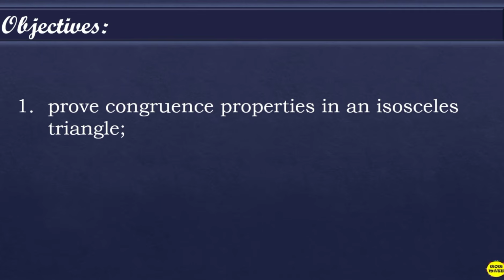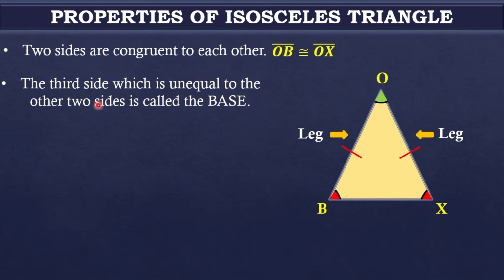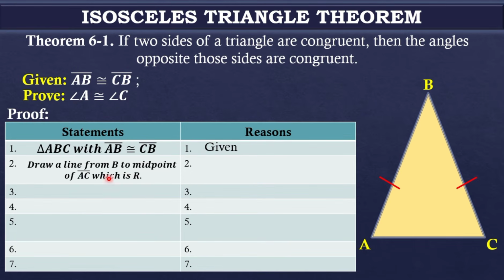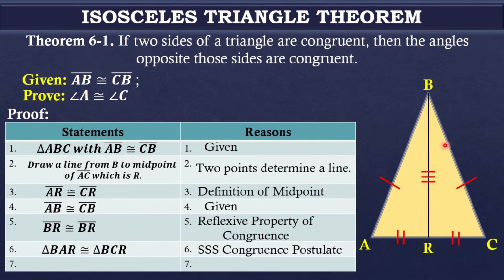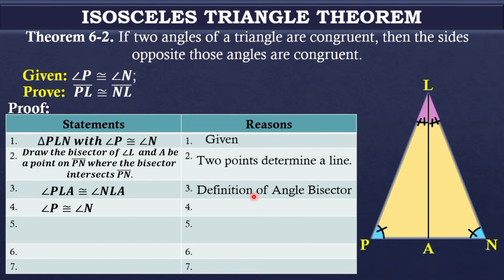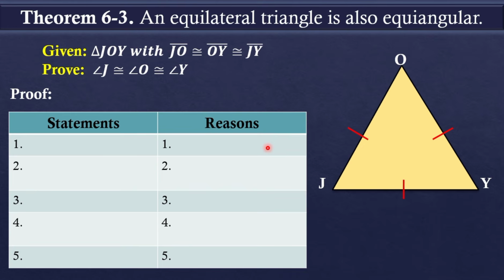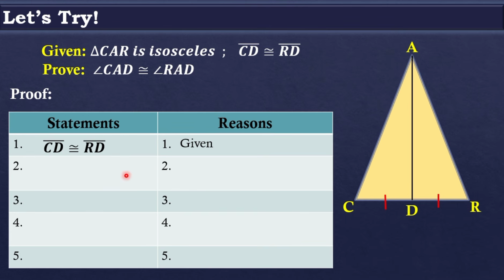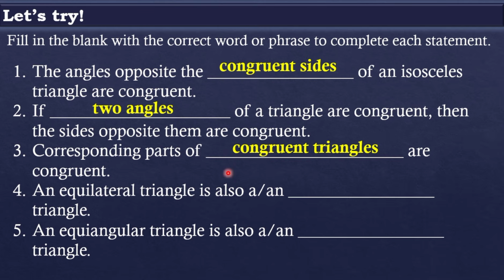PROVING THEOREMS ON ISOSCELES TRIANGLE || GRADE 8 MATHEMATICS Q3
‼️THIRD QUARTER‼️
🟡 GRADE  8: PROVING THEOREMS ON ISOSCELES TRIANGLE

🟣 GRADE 11
General Mathematics